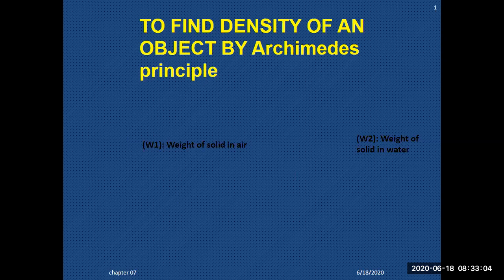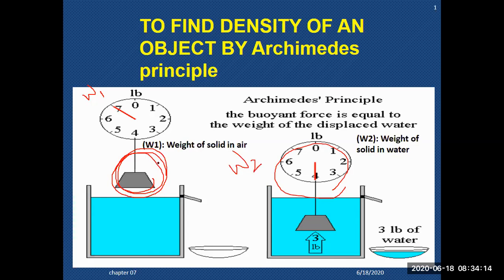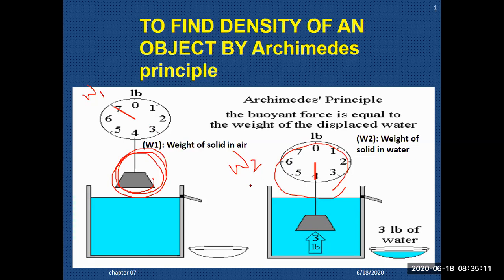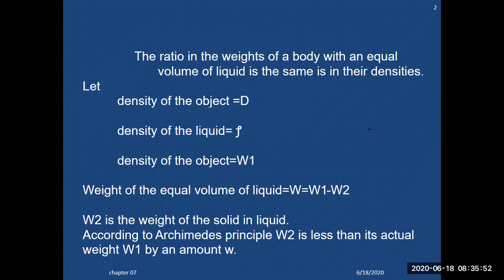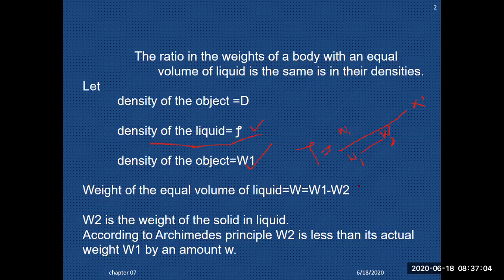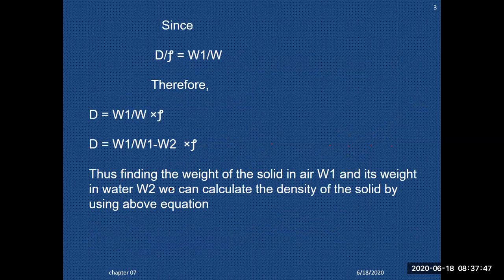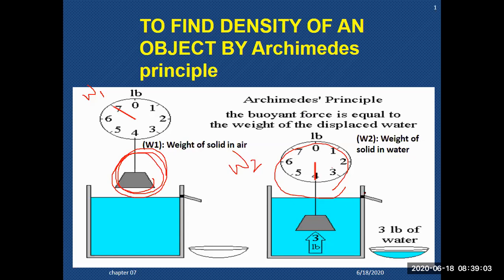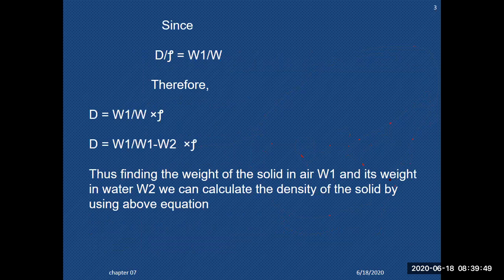TO FIND THE DENSITY OF AN OBJECT BY USING ARCHEMEDES PRINCIPAL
Asmr,
Mrbeast,
Lofi,
Sidemen,
Music,

Nba,
andrew tate,
Shakira,
Ukraine,
mr beast,
Xqc,
Minecraft,
Ufc,
Markiplier,
Wwe,
Pewdiepie,
dhar mann,
study with me,
Ksi,
penguinz0,
Blackpink,
Destiny,
hogwarts legacy,
tanmay bhat,
Phonk,
Valorant,
Ign,
Bts,
а4,
Songs,
taylor swift,
Hamza,
diablo 4,
Cupid,
Asmongold,
Eminem,
Cocomel,on
Ishowspeed,
Arsenal,
world affairs,
study music,
f1,
Msa,
Dream,
Song,
Ludwig,
ice spice,
Cnn,
,roblox,
Twice,
white noise,
genshin impact,
one piece,
joe rogan,
bad bunny,
peso pluma,
logan paul,
linus tech tips,
Jubilee,
kısmetse olur,
movie reaction,
Fortnite,
Chatgpt,
Hasanabi,
Trailer,
Gothamchess,
Musica,
the weeknd,
Coryxkenshin,
manchester united,
Lakers,
Podcast,
Jidion,
Karaoke,
ukraine war,
beta squad,
baby shark,
Шарий.
Memes,
jaby koay,
Jacksepticeye,
Espn,
4k,
Куплинов,
le sserafim,
C,
lofi girl,
Lck,
calm down,
Drake,
ben shapiro,
Snl,
Smosh,
News,
Squeezie,
reaction, TO FIND THE DENSITY OF AN OBJECT BY USIN ARCHIMEDES PRINCIPAL
STATEMENT OF THE LAW
UPTHRUST AND BUOYANT  FORCE
BUOYANT FORCE
BUOYANCY
SUBMERGED OBJECTS
PROOF
CONCLUSIONS